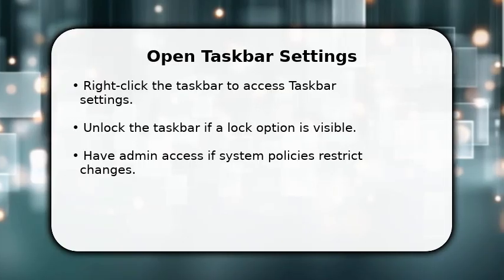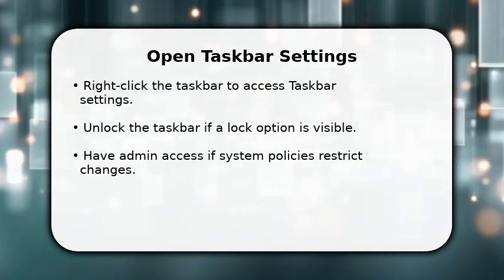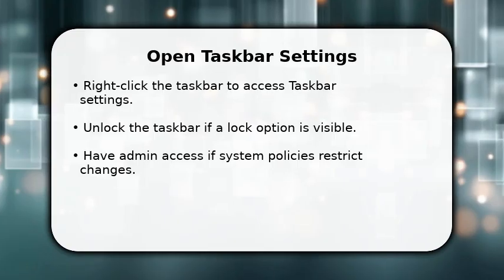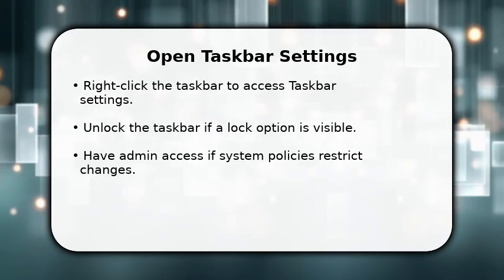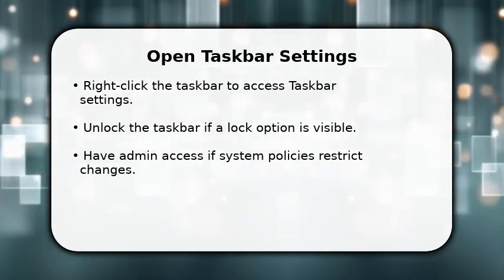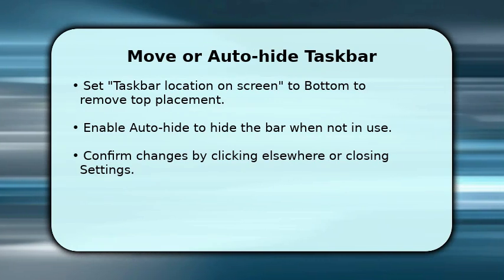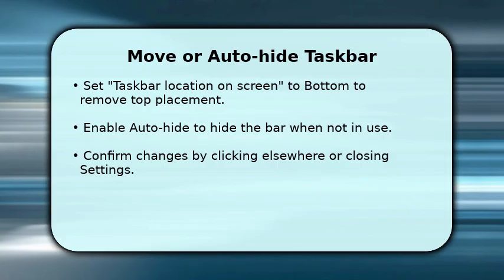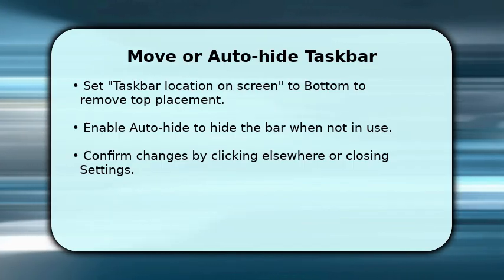How to Remove Taskbar from Top of Screen (easy Method)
Discover the simple steps to remove your taskbar from the top of your screen for a cleaner interface. This quick tutorial guides you through adjusting settings on Windows and macOS, enhancing productivity by decluttering desktop space.